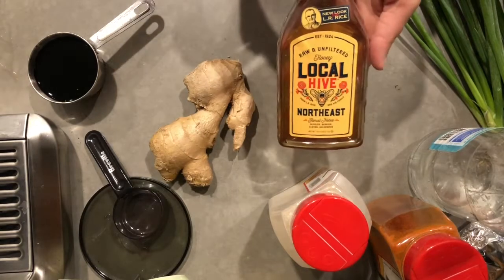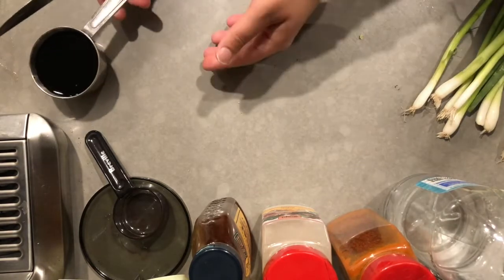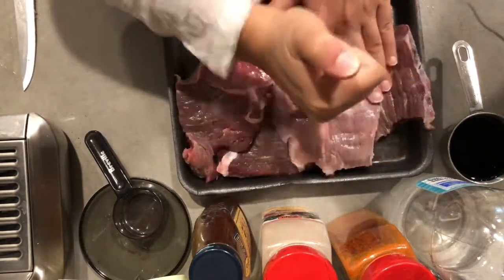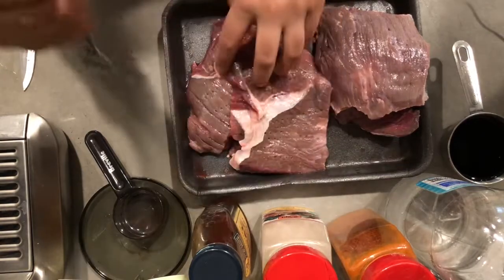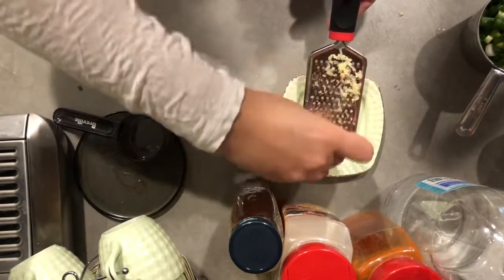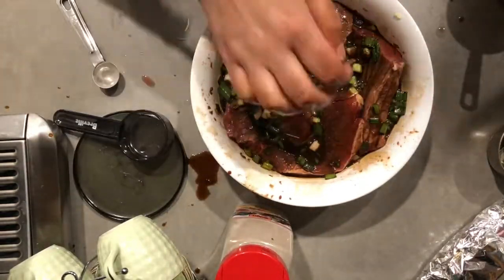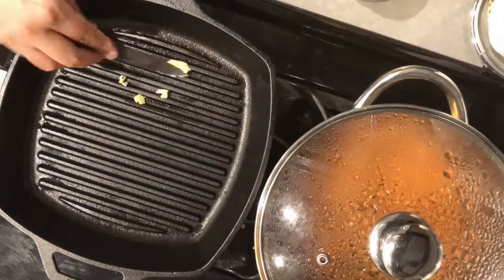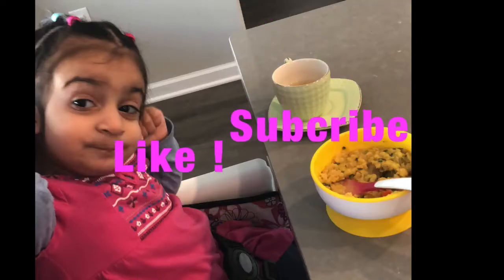Flank Steak Marinade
This video is about flank steak.Easy yummy steak in your kitchen, no need to take the bbq grill out.